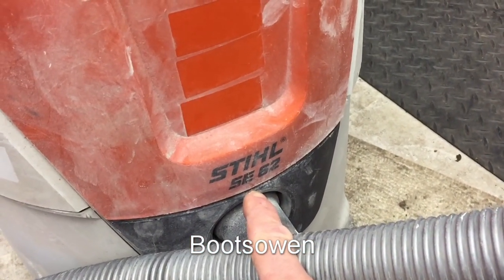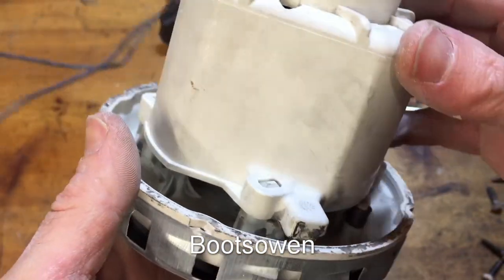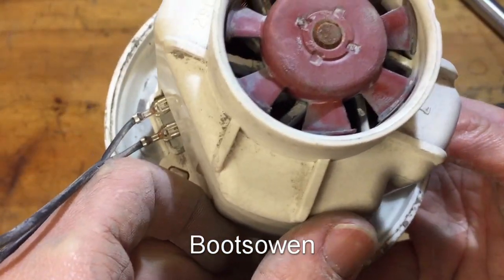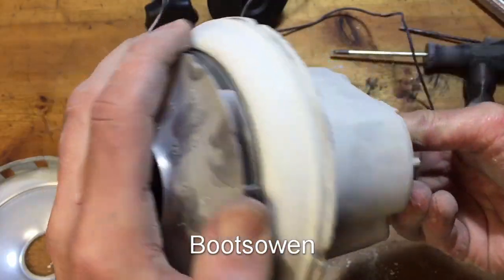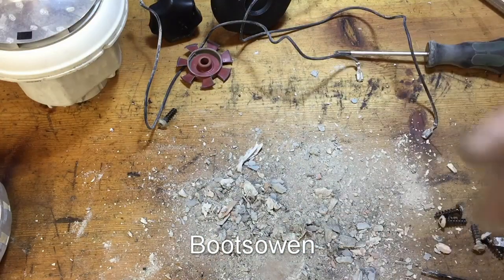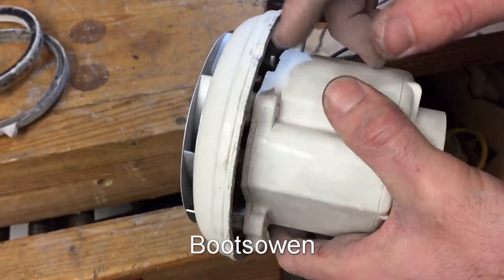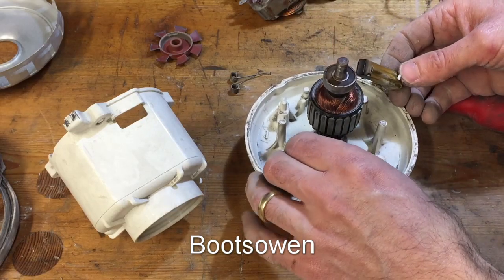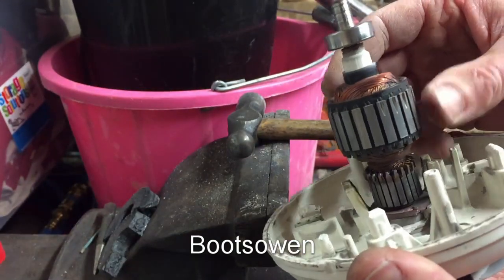Stihl SE62 shop vac: You'll never fix this one! Worst working motor I have ever seen! Sparky!